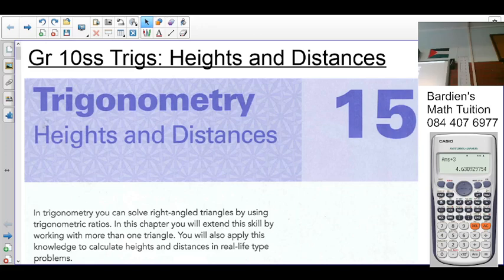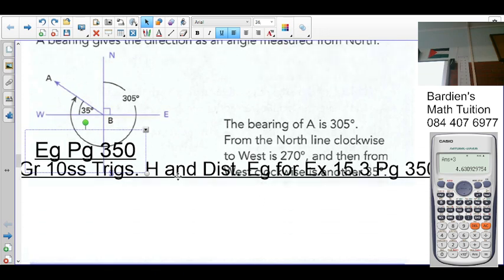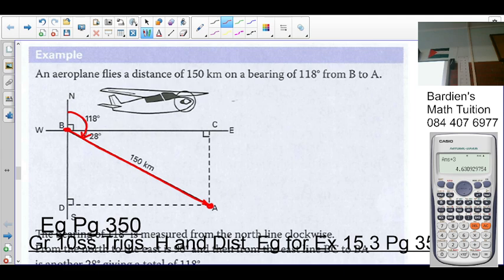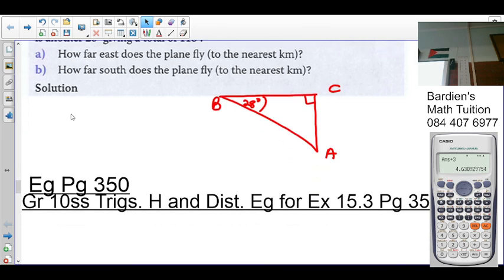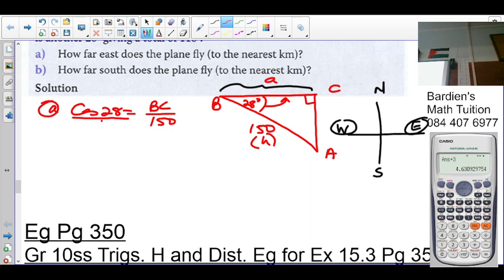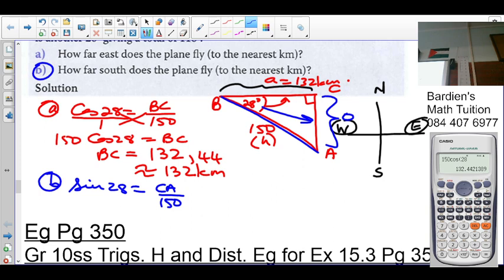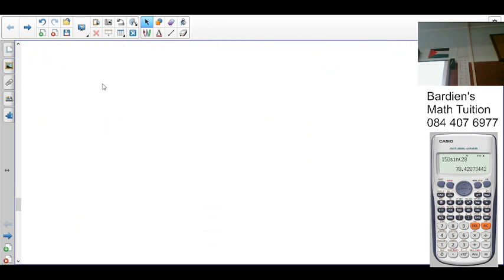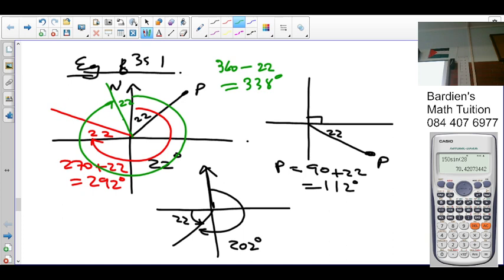Gr 10ss Trigs Heights and distances L3 Ex 15.3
Grade 10ss Trigs Heights and distances Lesson 3

Ex 15.3 Bearing in trigonometry

Full Lessons:
Lesson 4